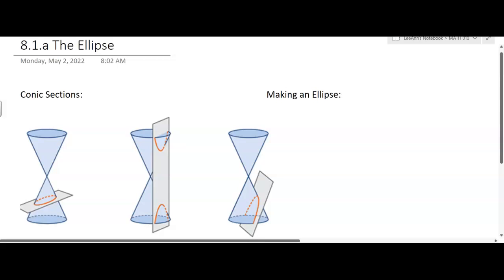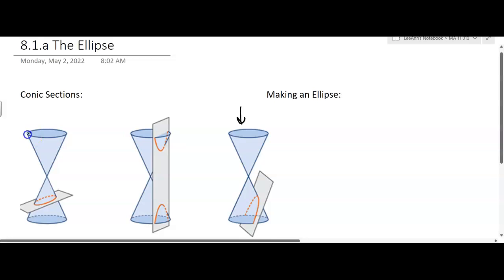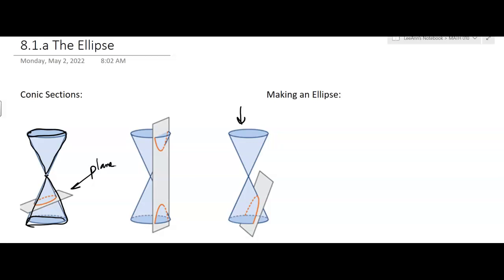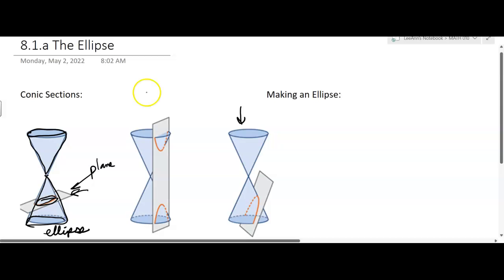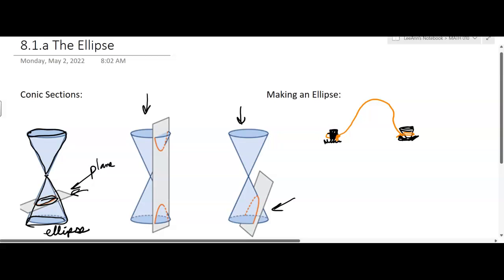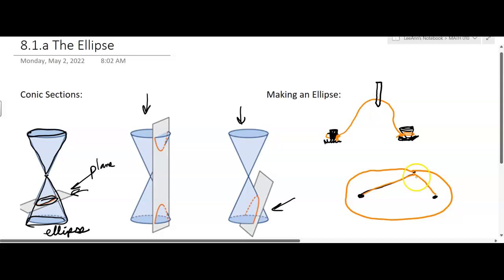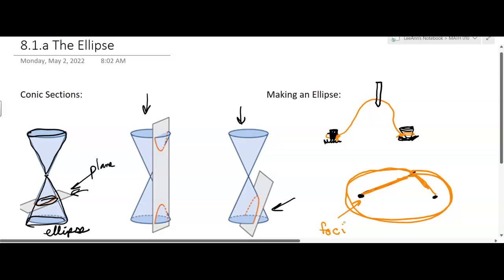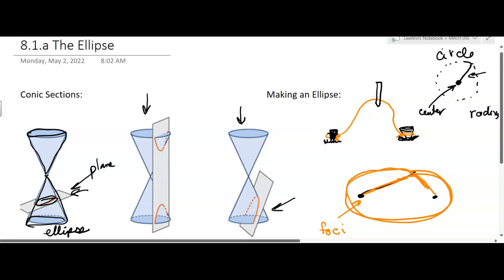8.1.a The Ellipse